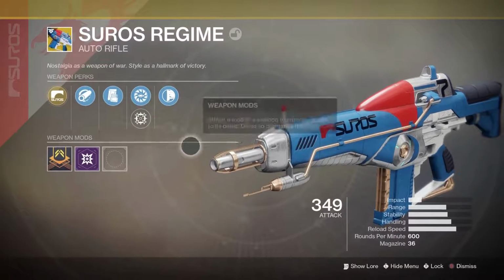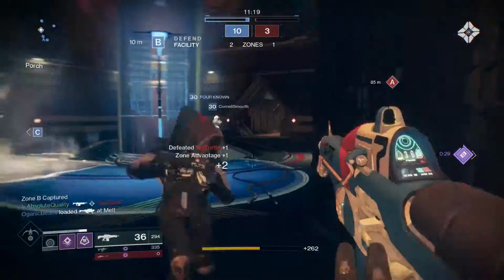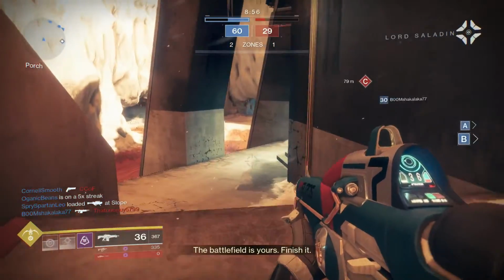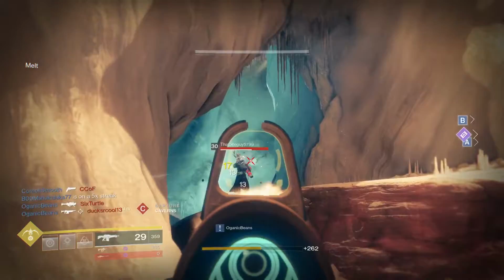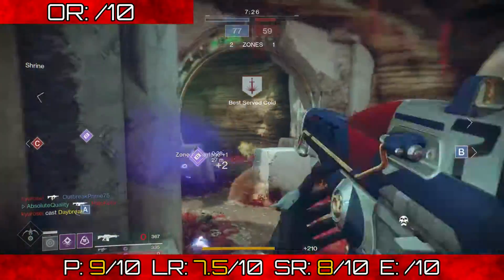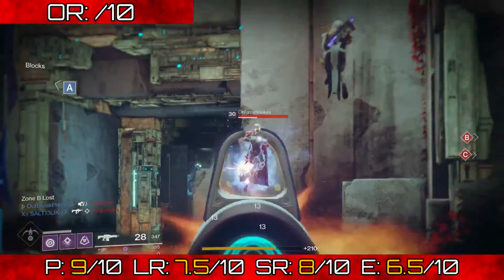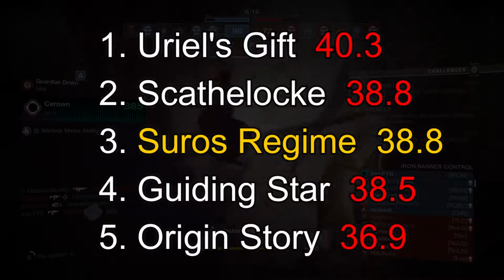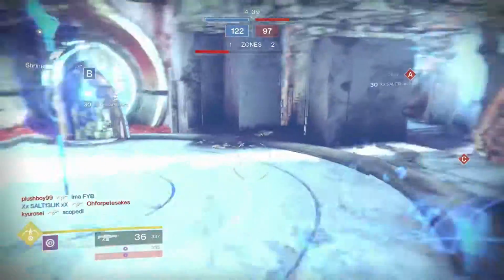Destiny 2 How To Crucible: Suros Regime (Review)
Suros Regime enters the arena today. Does it have what it takes to steal the number 1 spot? Find out in how to crucible.
How to crucible is a series on my channel that reviews every single weapon in Destiny 2 that is a kinetic or energy type. They are then ranked to show which one reigns supreme.